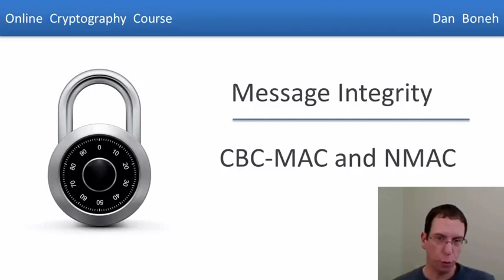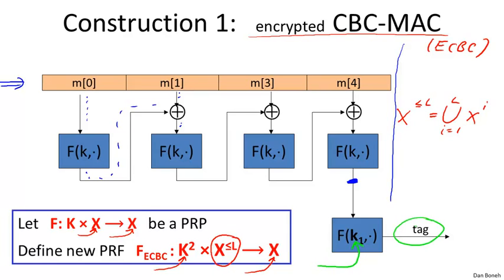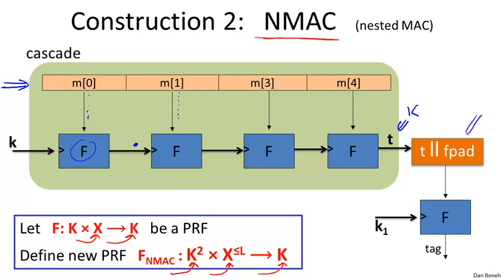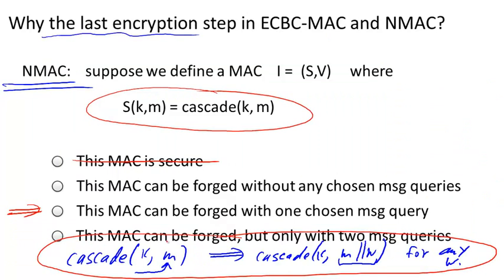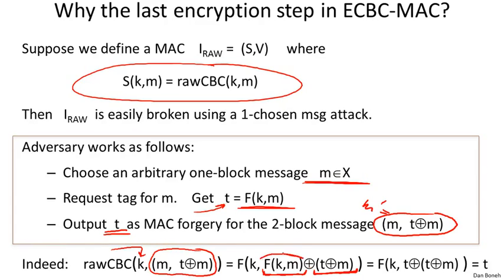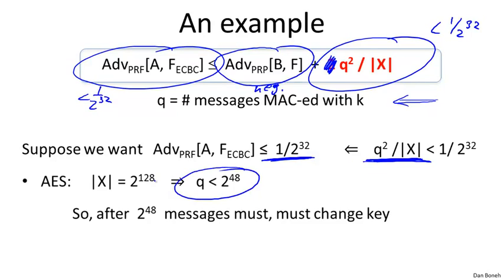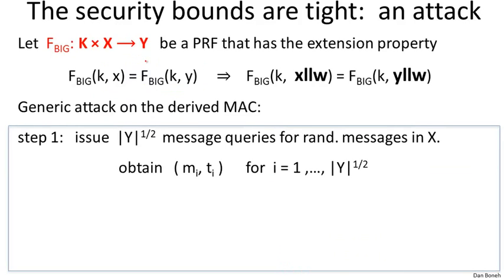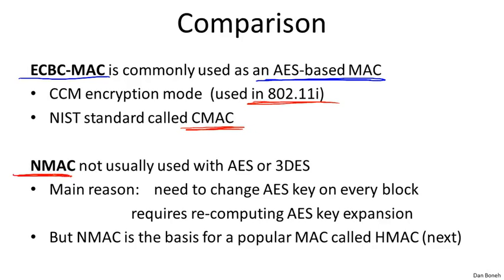5 3 CBC MAC and NMAC 20 min